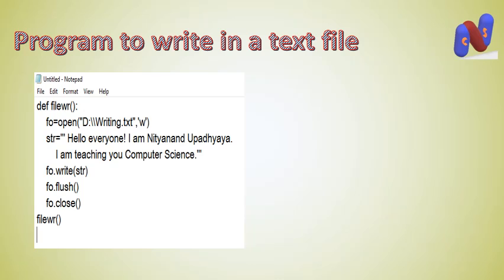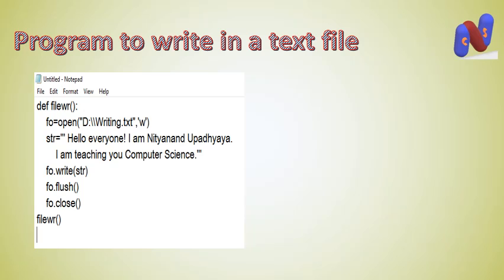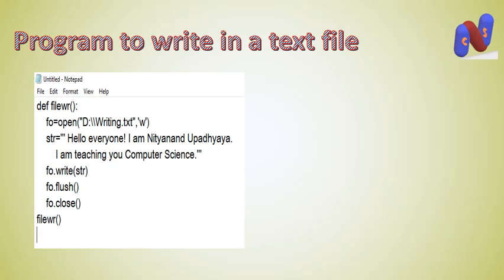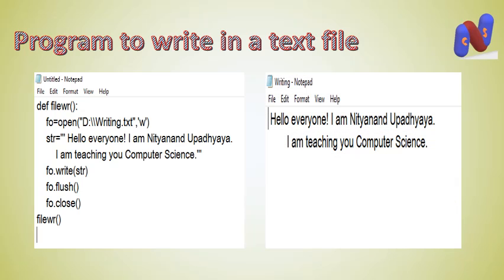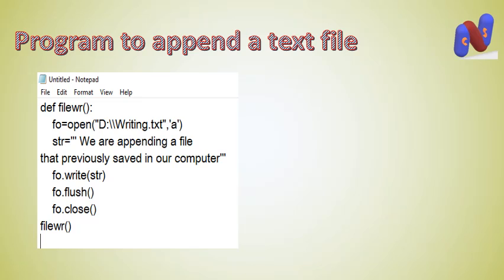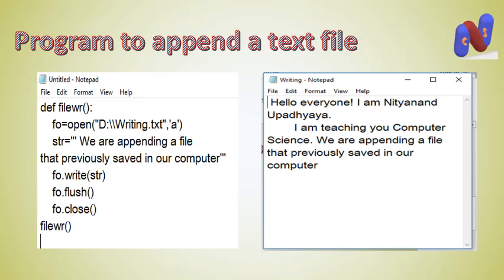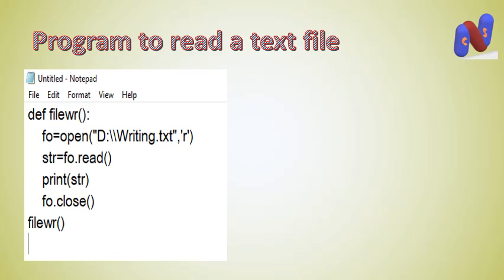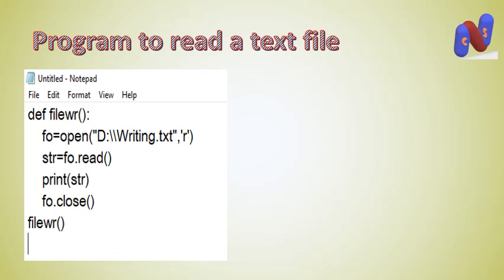File Handling Class 12 S3 CBSE